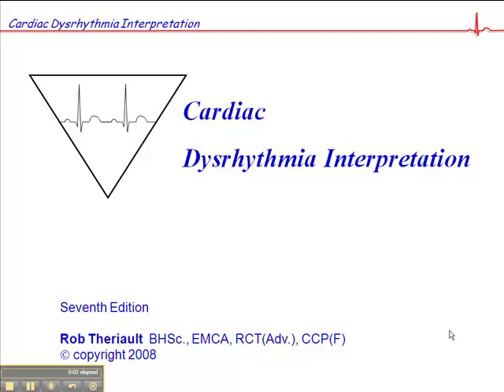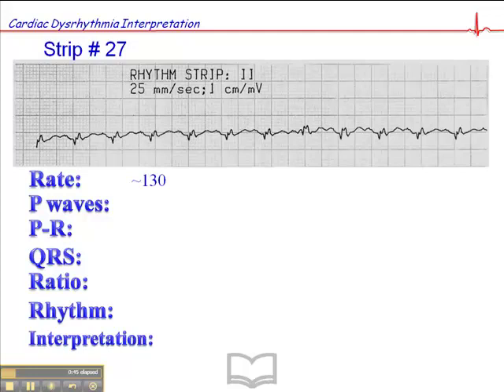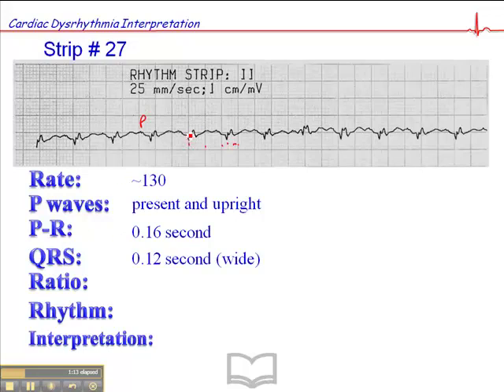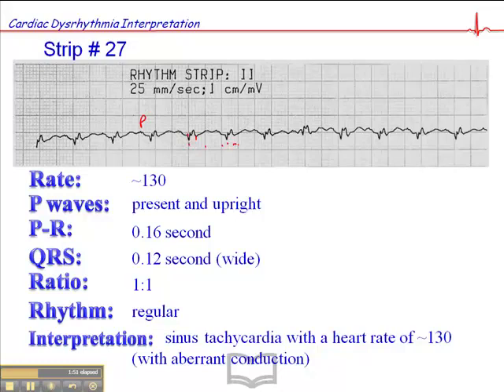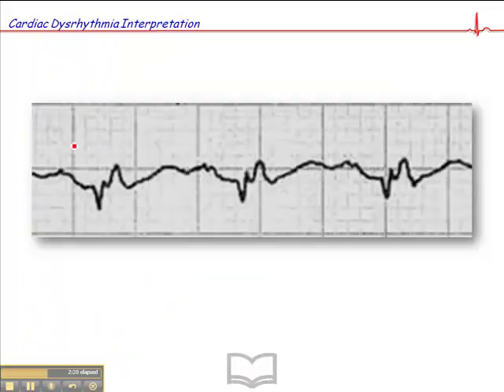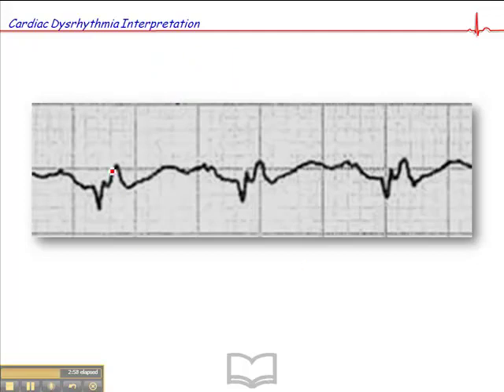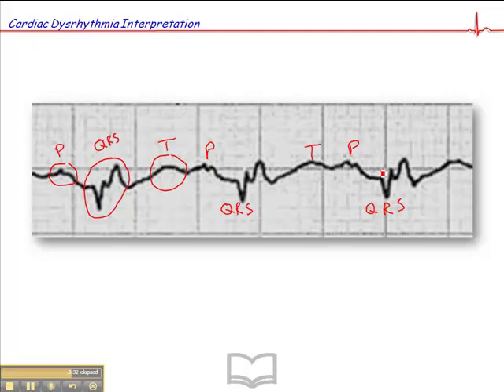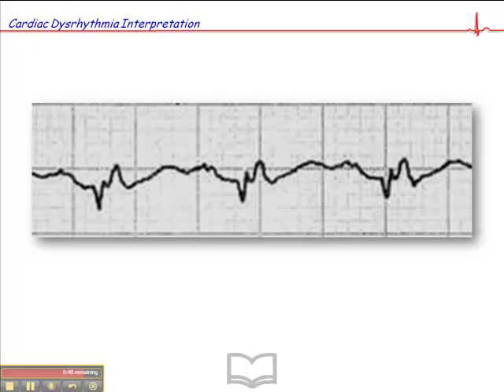ECG: Exercise # 27